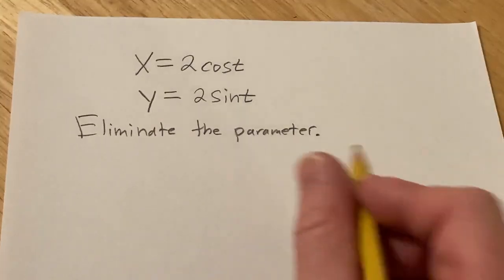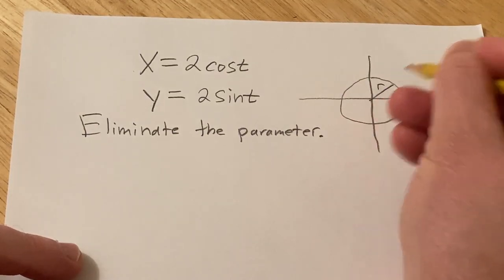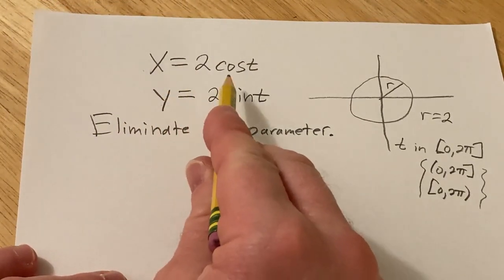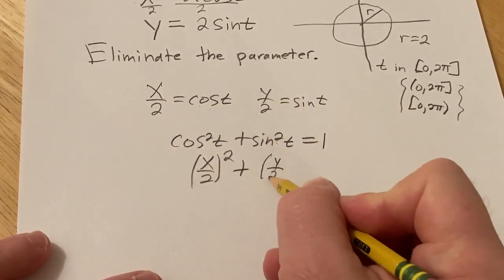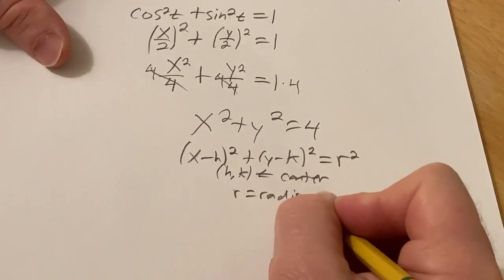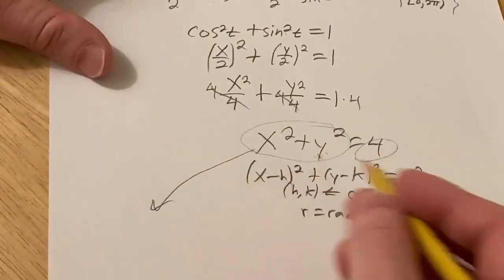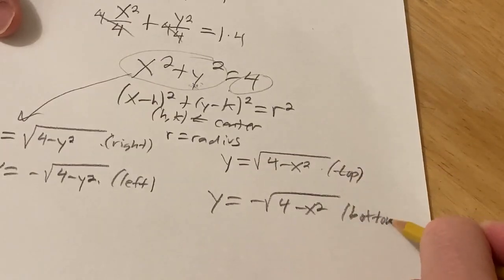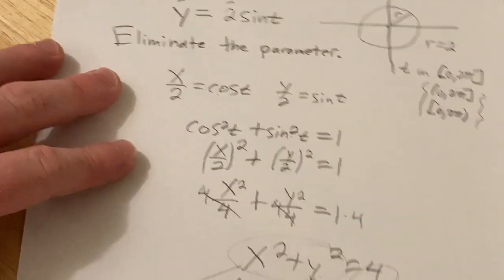Eliminate the Parameter in the Parametric Equations x= 2cos(t), y = 2sin(t) || Circle Example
Eliminate the Parameter in the Parametric Equations x= 2cos(t), y = 2sin(t)